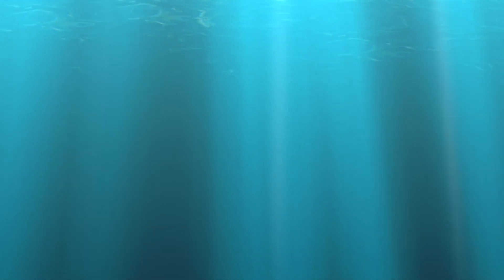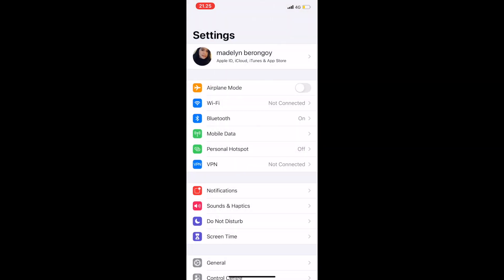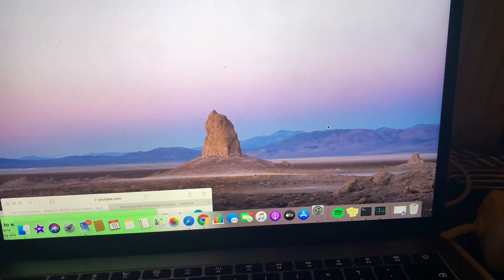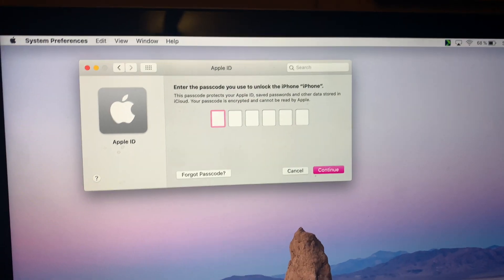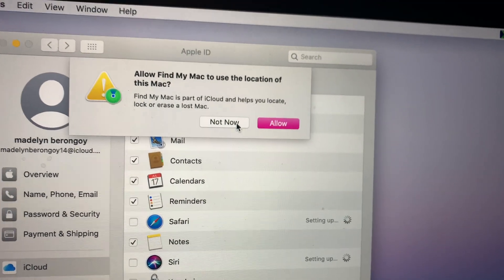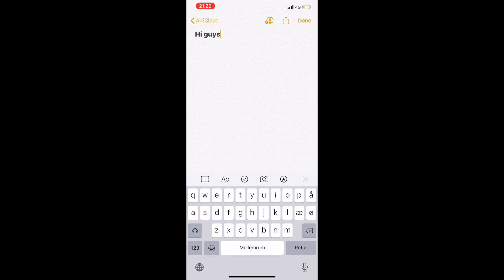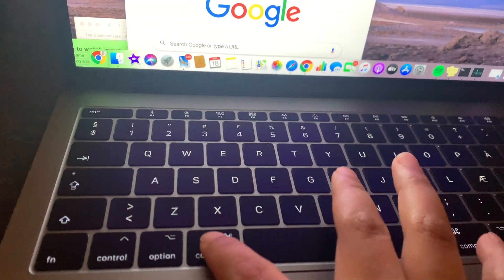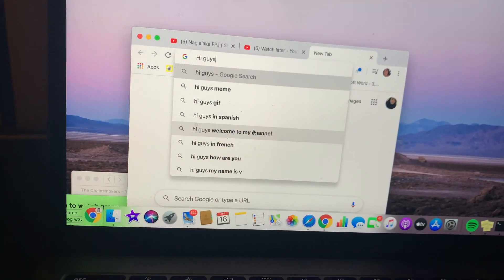How to copy and paste word from iphone to macbook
this is just a very short clip for those who have new macbook and have an iphone phone.